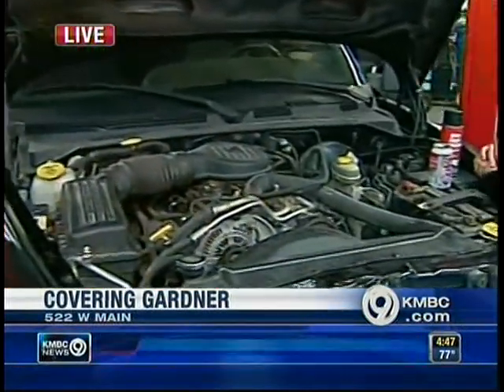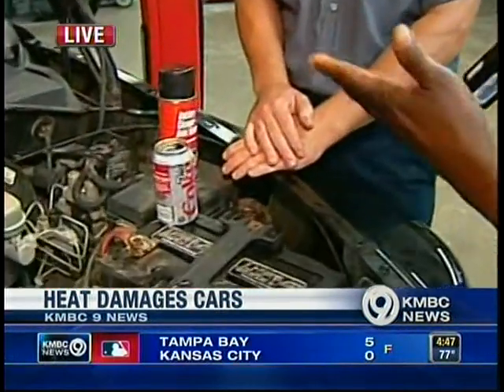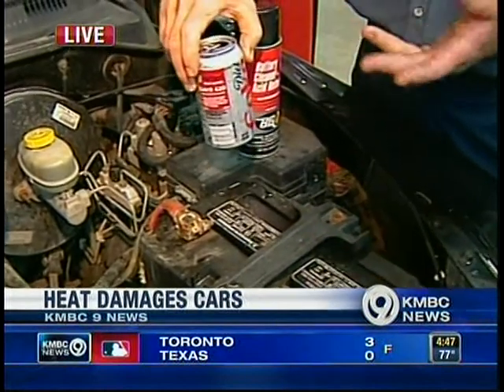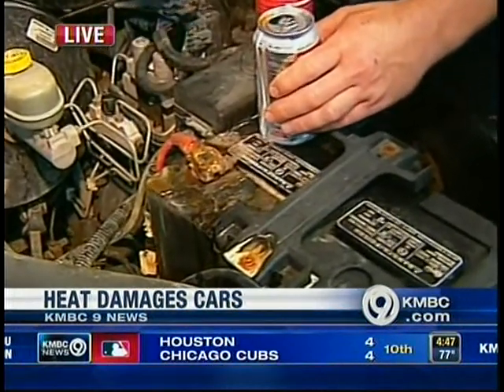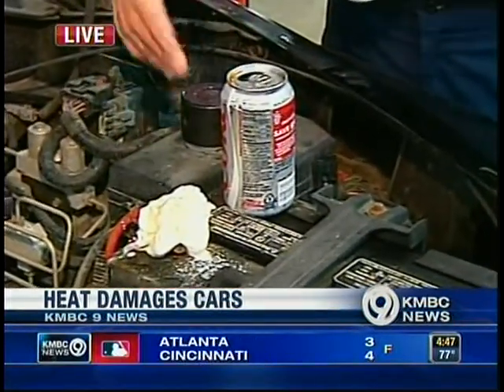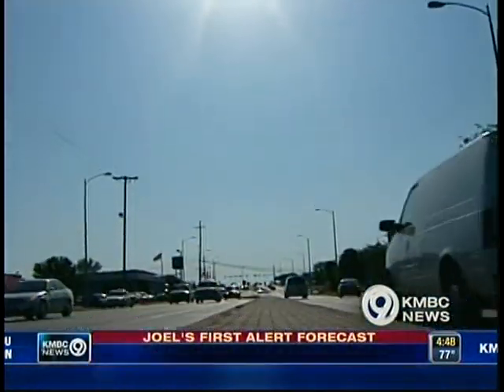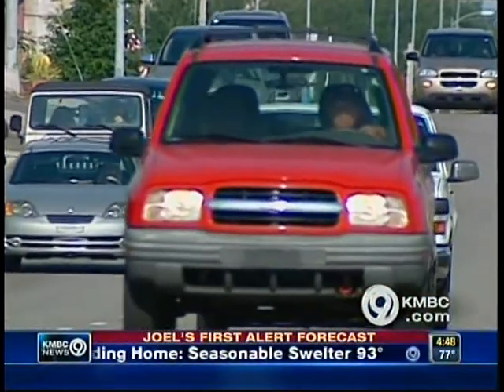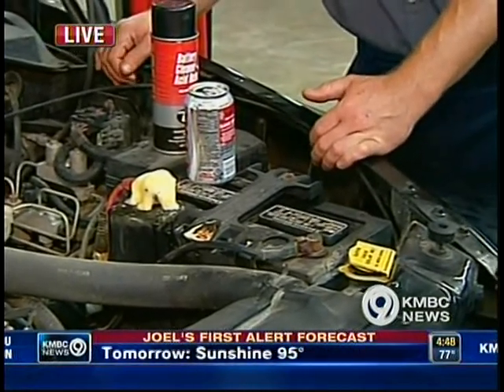Hot weather and Batteries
The hot weather can cause cable corrosion. What can you use to get the corrosion off?